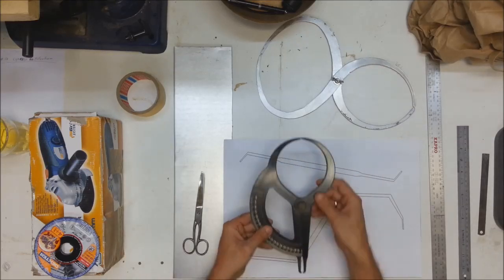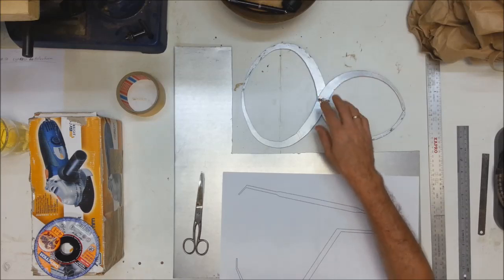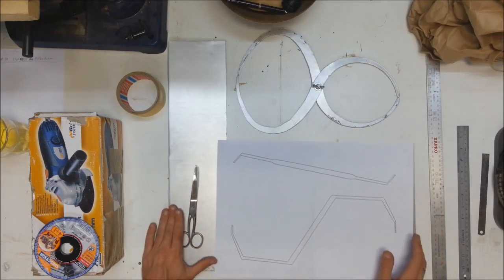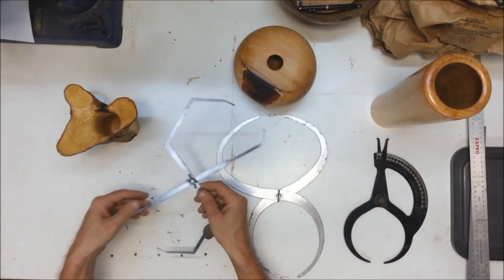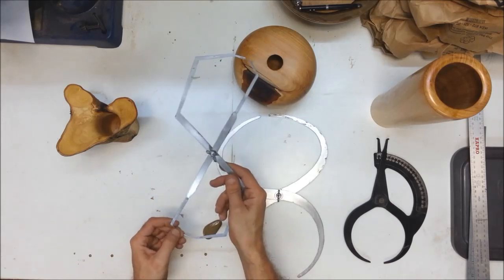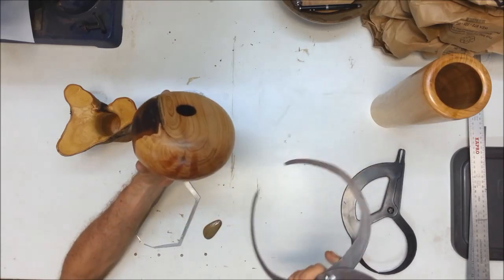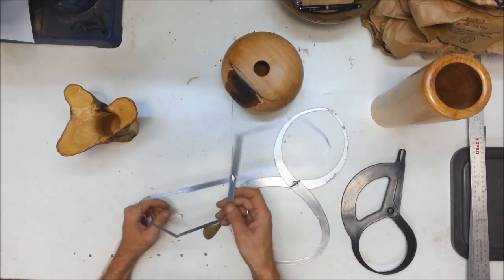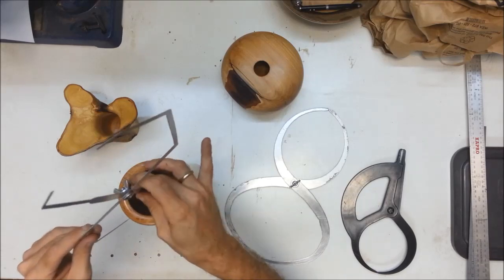Off Topic : DIY Woodturning Calipers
What do you do when you find you need a tool you don't have, and you can't find it locally or can't wait for shipping? Break out your DIY tools!!

Songs in this video are:

Pierce Murphy - Versailles
Ryan Little - Get Up

Feel free to share and recommend this video to your friends and family, a thumbs up would be appreciated, and if this is your first time to my channel, you are most welcome to subscribe!